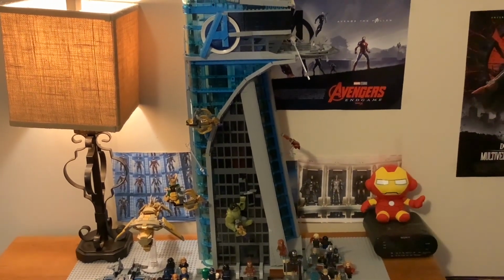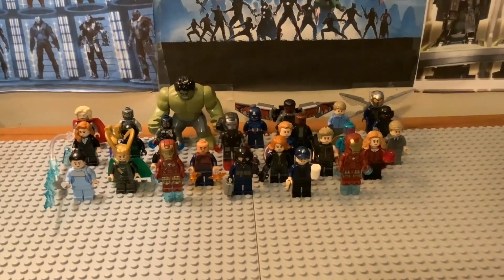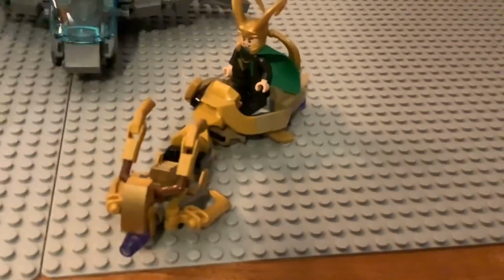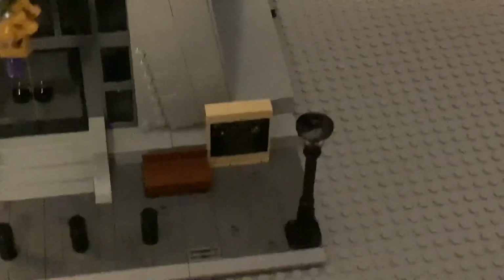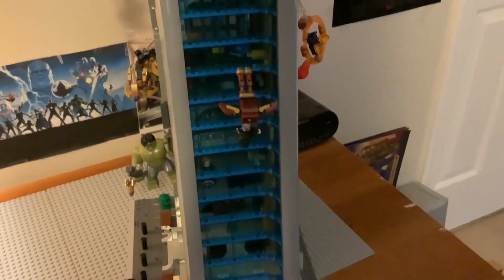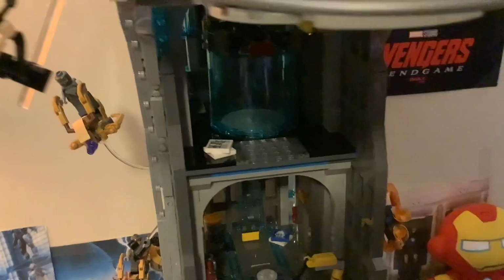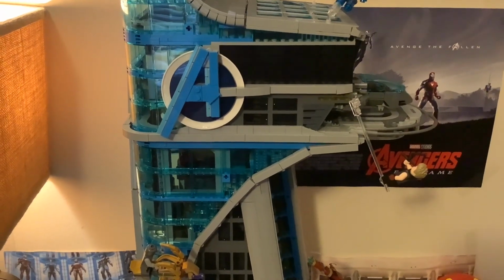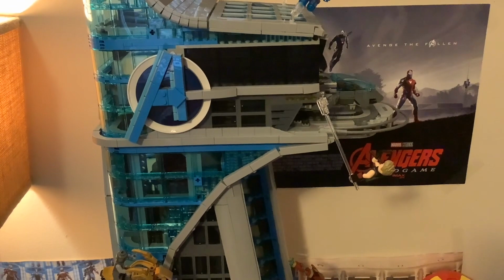Lego Marvel Avengers Tower 76269 Set Review